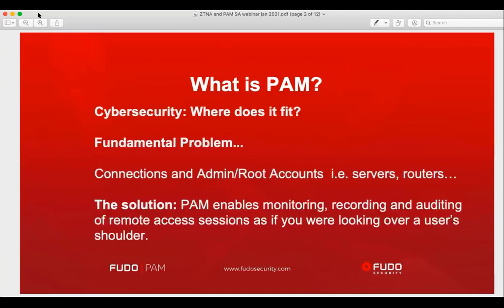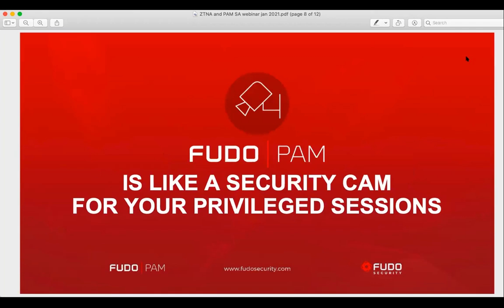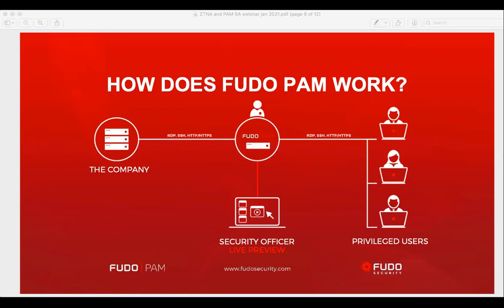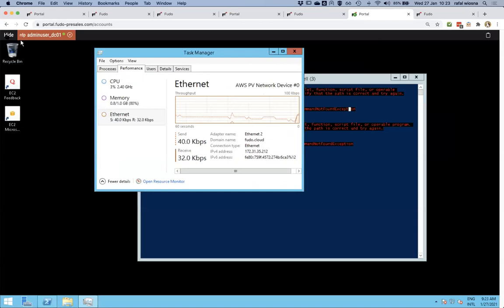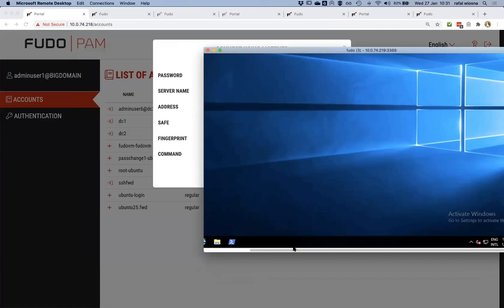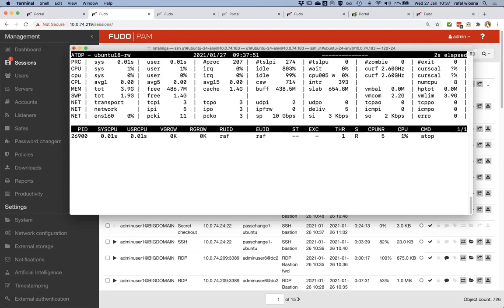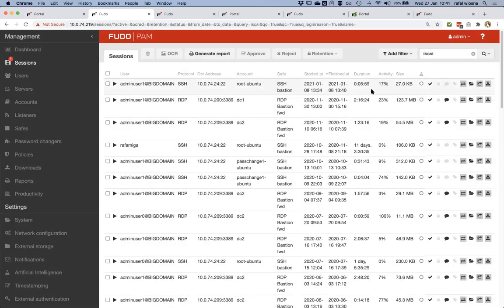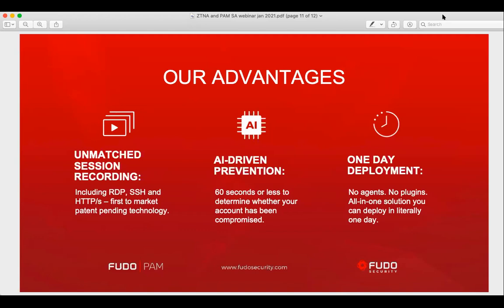WEBINAR- Zero Trust in 2021: Securing your organization against privileged misuse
The new year brings both old challenges and new opportunities for cybersecurity.

Remote work will continue to expose vulnerabilities across many companies and organizations. Working with secure remote access is an essential component of day-to-day business in 2021.

We'll share with you why Zero Trust and Fudo PAM are a vital combination, and how to help your organization stay secure.

We will help you navigate these, and many more IT infrastructure challenges.